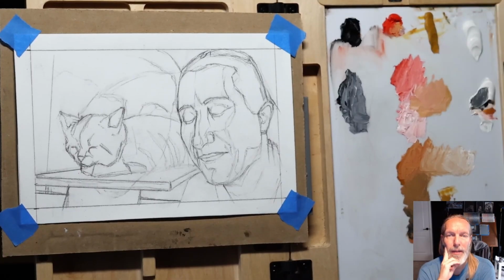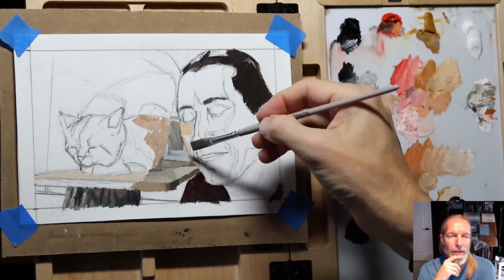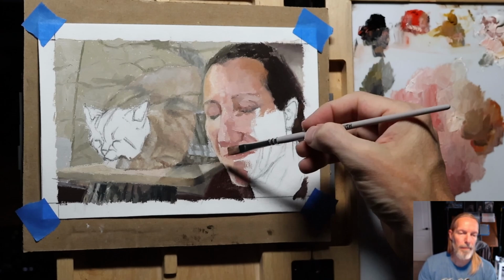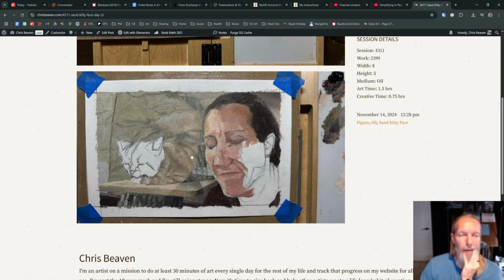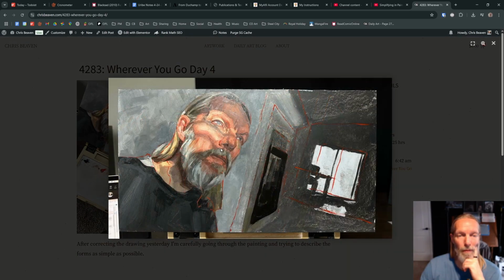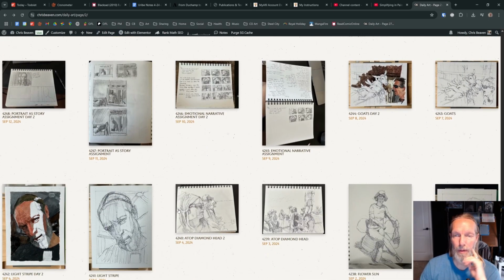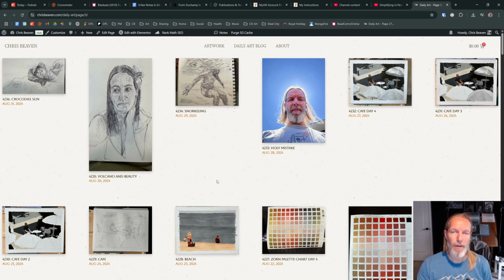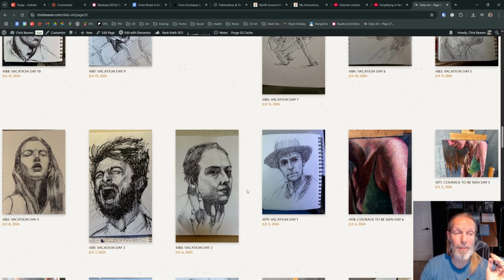Let it Go and Get Started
Don't wait for whatever, get started, learn as you go and if it doesn't turn out well, if you abandon the painting, great! You learned something, you've progressed.

Have Questions?